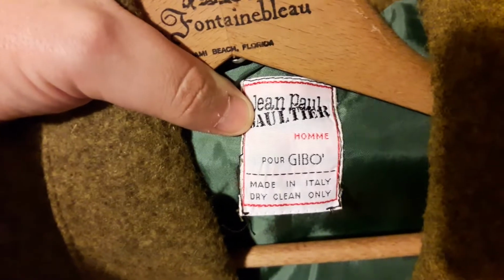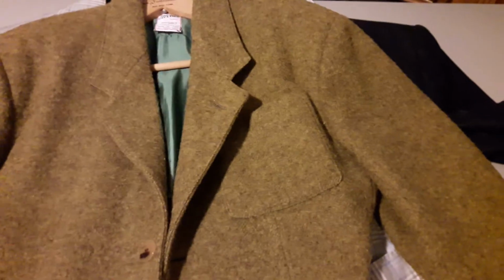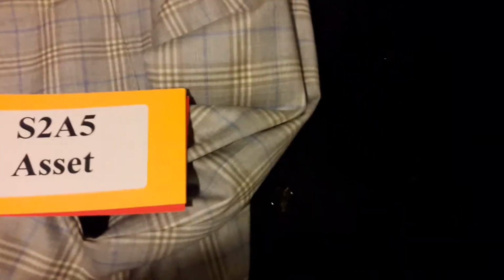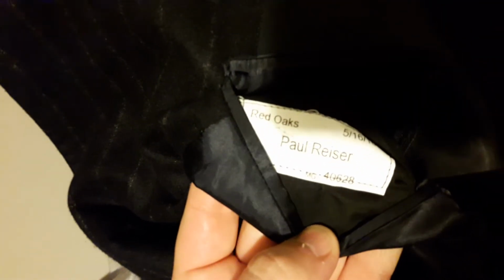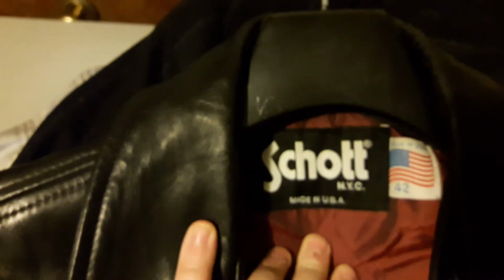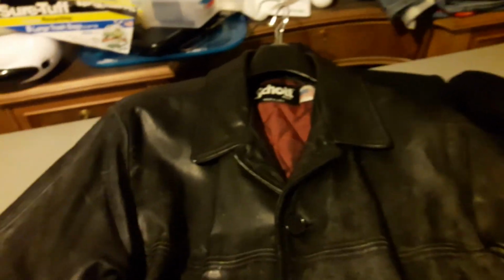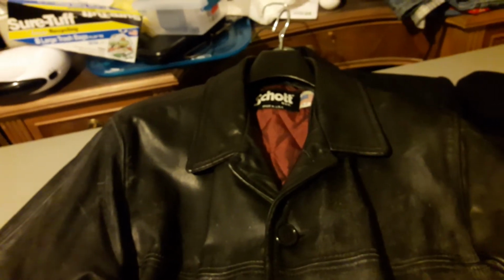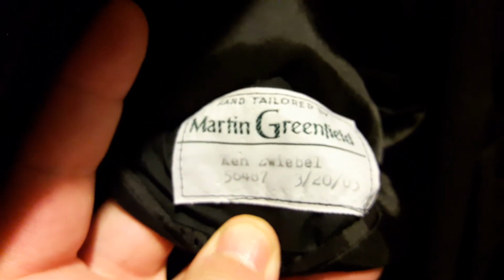Estate hauls....cool finds!